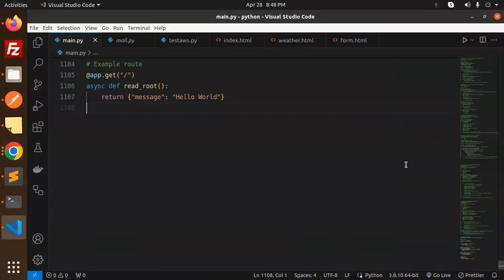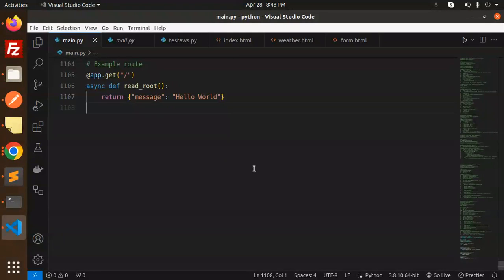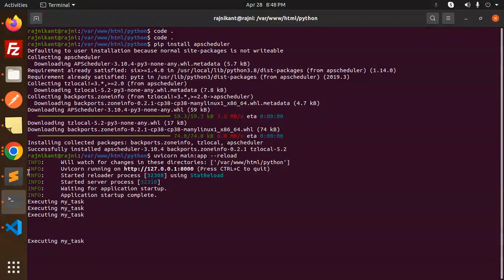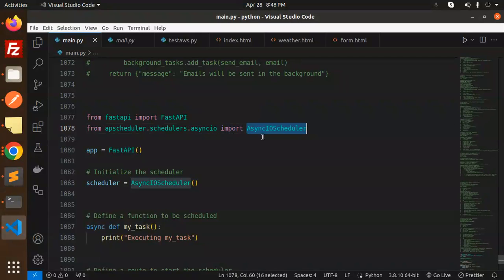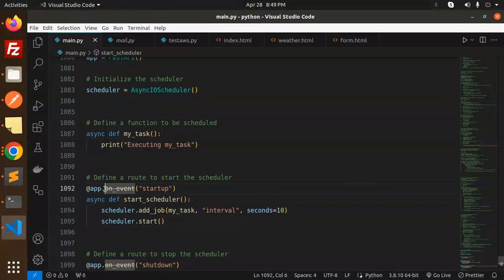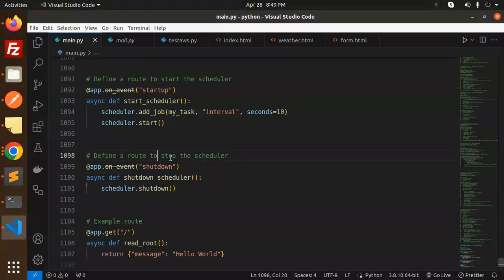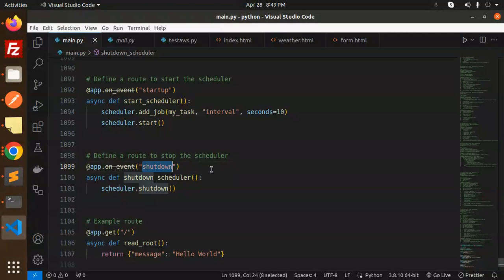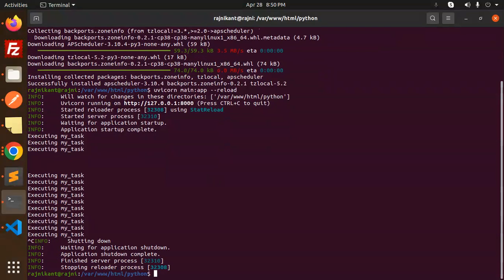Python FastAPI Tutorial #42 Building a Scheduler in FastAPI Python 🚀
Building a Scheduler in FastAPI 🚀: A Step-by-Step Guide with Examples
Welcome to our FastAPI tutorial where we'll create a scheduler from scratch! 🛠️ In this step-by-step guide, you'll learn how to leverage FastAPI to build a powerful scheduler application. FastAPI's asynchronous capabilities make it an excellent choice for handling tasks that require scheduling and executing background jobs. We'll cover everything from setting up FastAPI to implementing scheduling logic using libraries like Celery or APScheduler. Whether you're a beginner or an experienced developer looking to integrate scheduling into your FastAPI project, this tutorial has got you covered. Let's dive in and harness the power of FastAPI to automate tasks efficiently! 💡📅
Mastering Scheduling in FastAPI: From Basics to Advanced Techniques
Effortless Task Automation with FastAPI: Building a Scheduler
FastAPI Scheduler Tutorial: Automate Your Tasks Like a Pro!

Nest